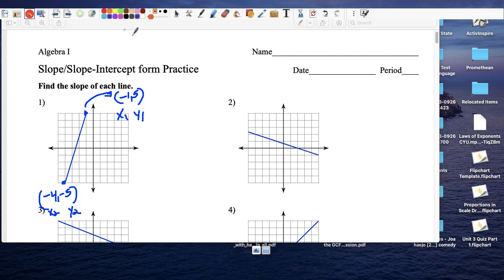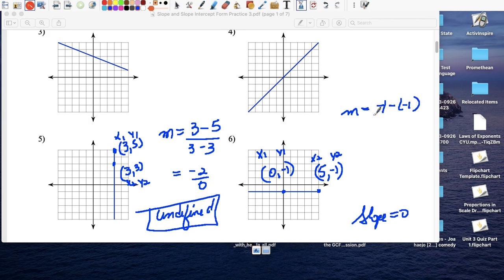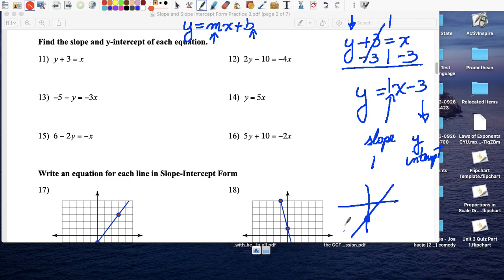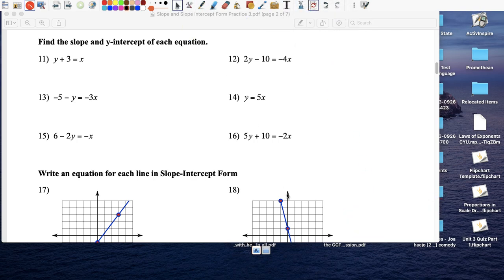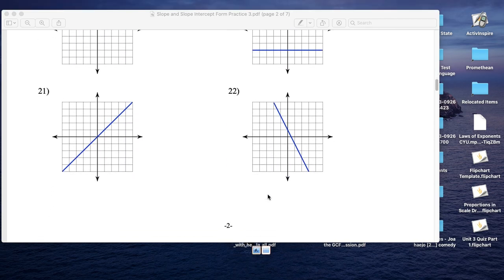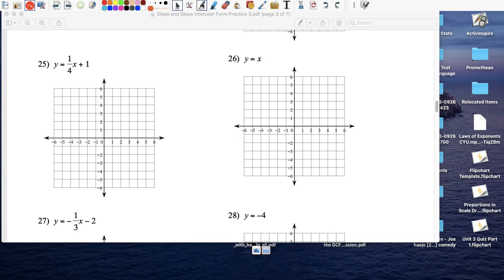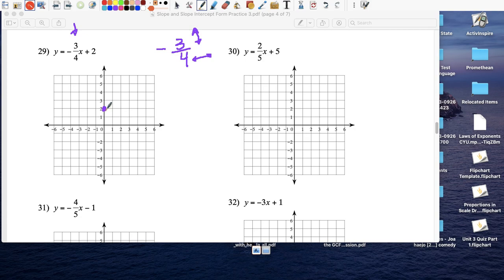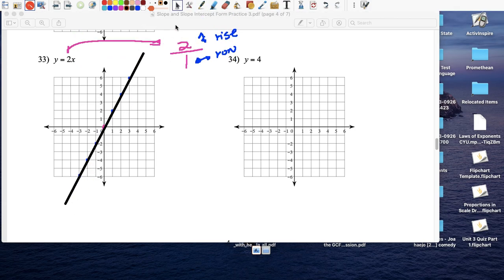Slope and y intercept form